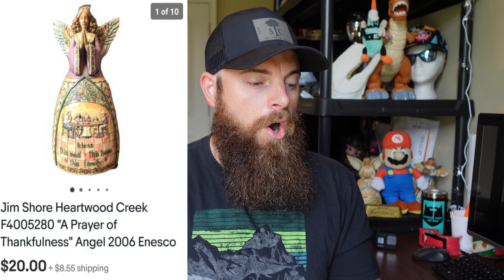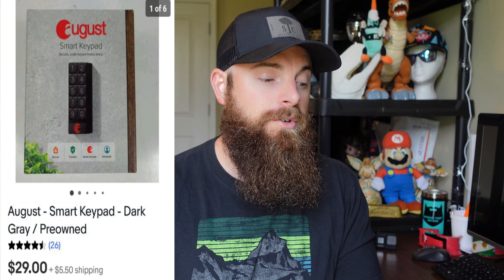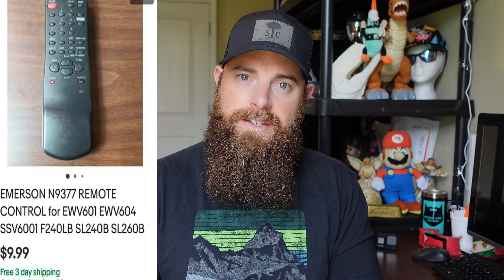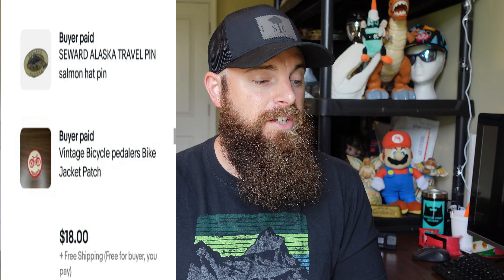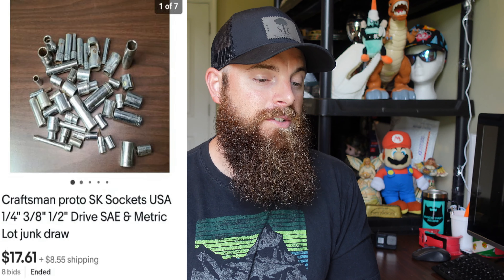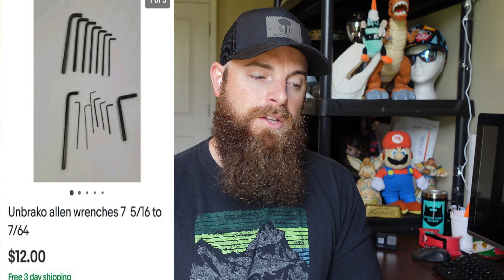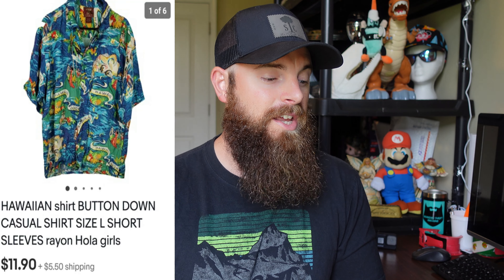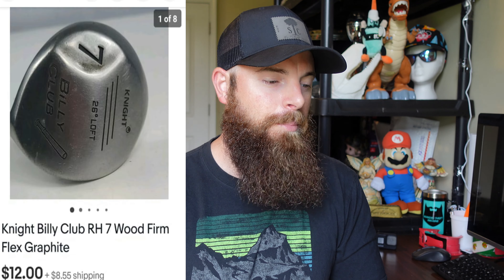This is how i pay my mortgage - 20 used items I sell on EBAY!